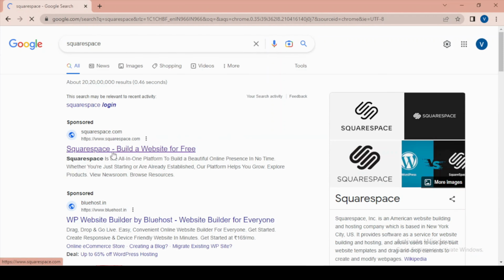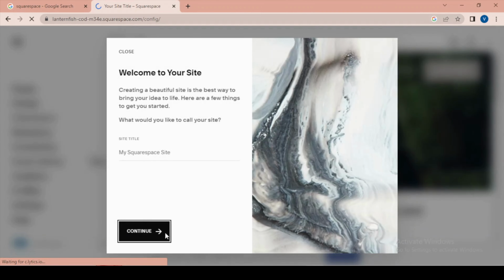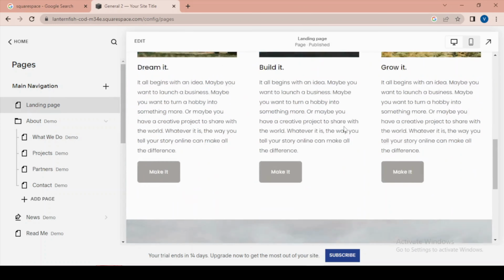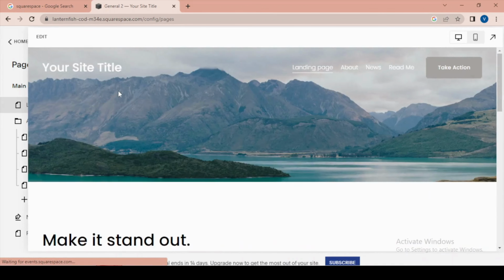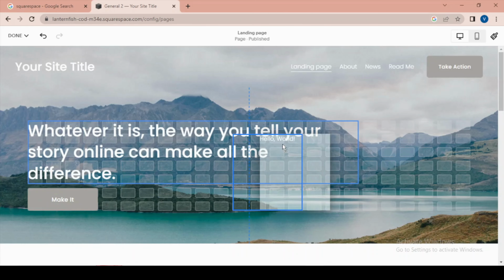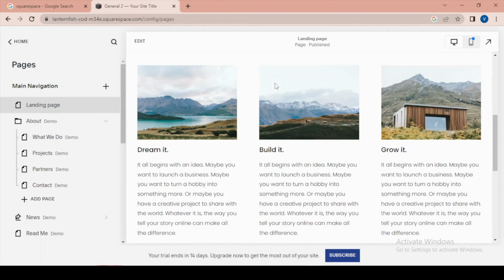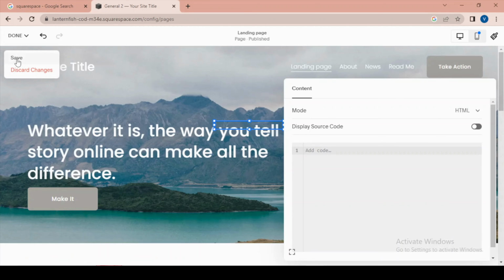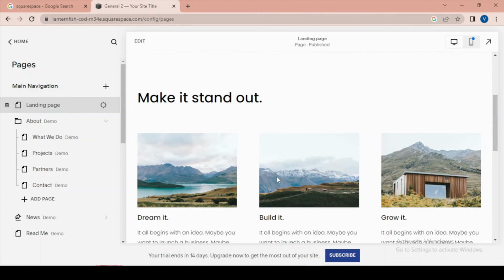Squarespace Landing Page Tutorial: A Step-by-Step Guide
In this video, we have explained as to how you can create a landing page with Squarespace - Squarespace landing page tutorial